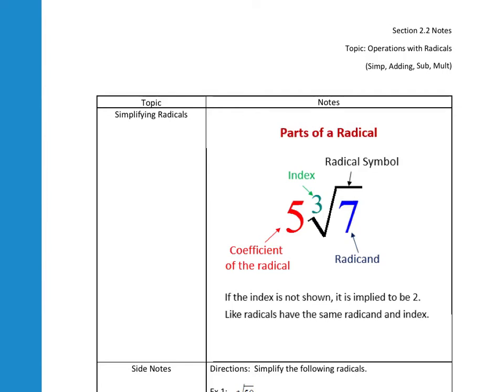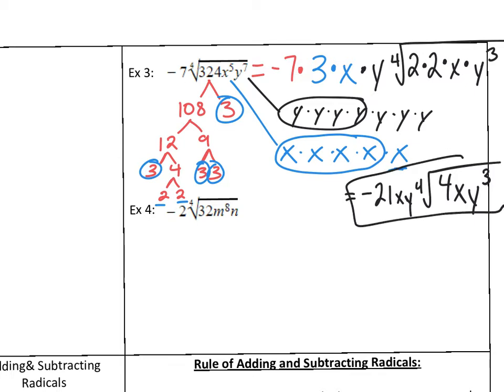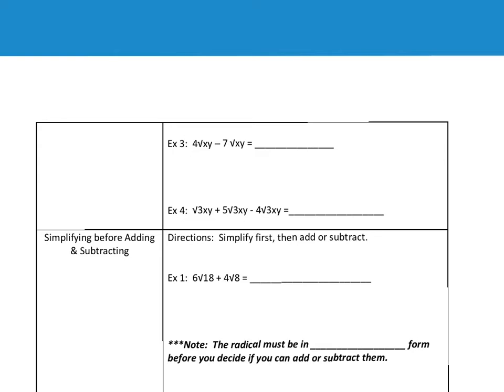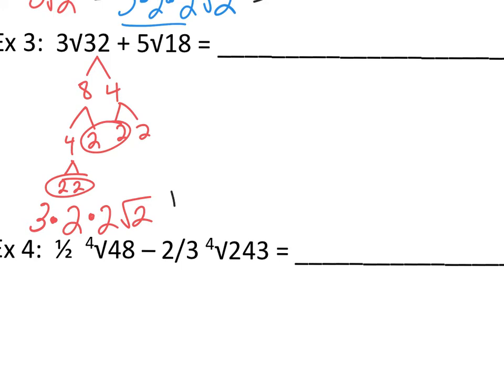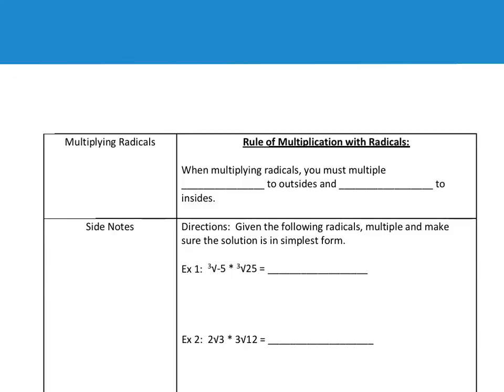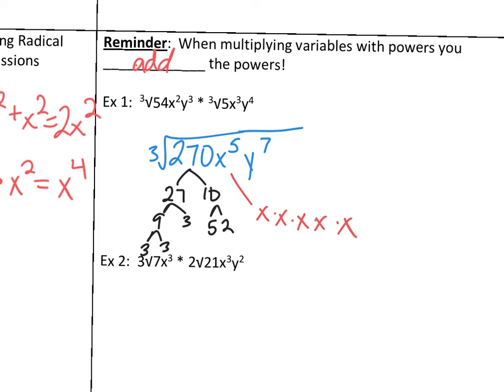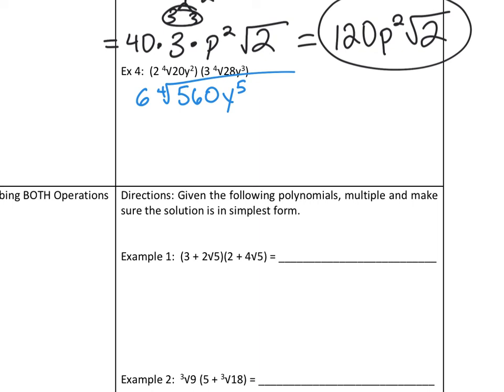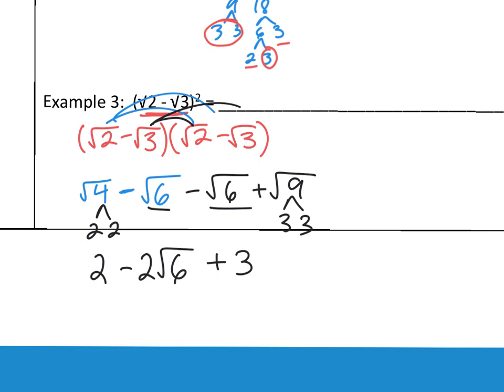A2- 2.2 Notes (Radicals Simp, Add, Sub, Mult)